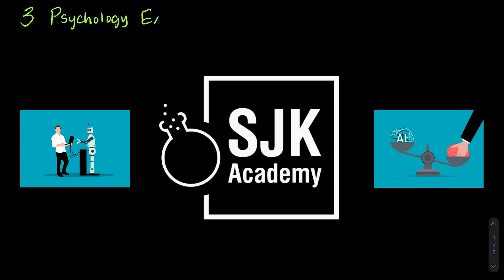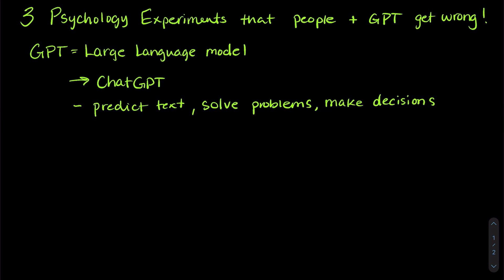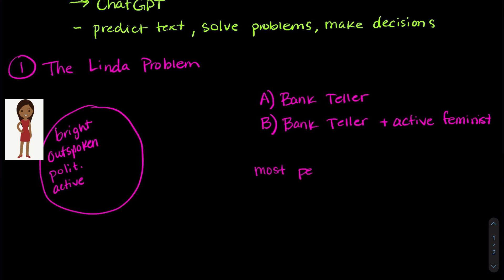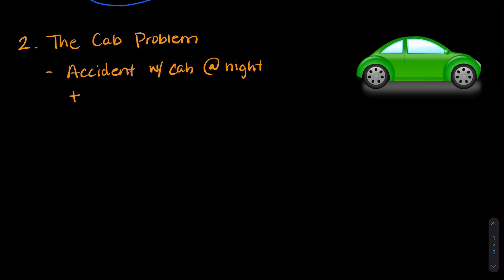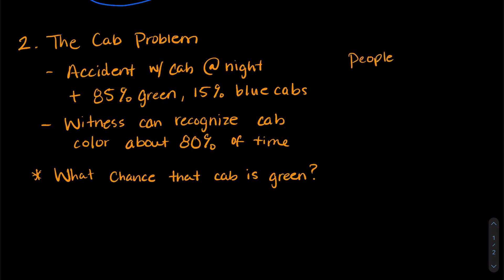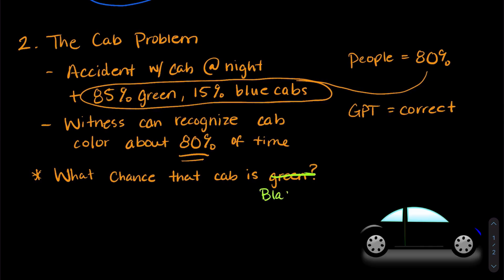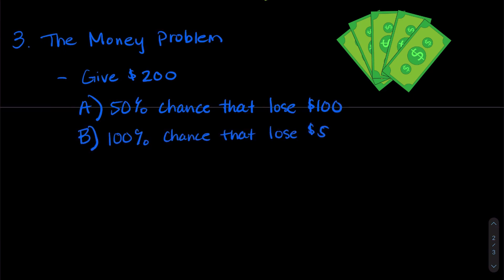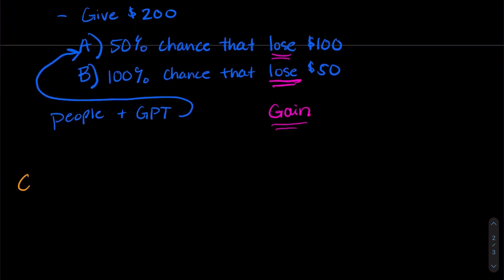3 Psychology Experiments that people (and GPT) get wrong | SJK Academy | AI & Psychology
Summary:
Researchers treated a computer program called GPT-3 like a participant in a psychology experiment to learn about how it “thinks”.

Abstract: What do chatbots, voice assistants, and predictive text have in common? They all use computer programs called language models. Large language models are new kinds of models that can only be built using supercomputers. They work so well that it can be hard to tell if something was written by a person or by a computer!

We wanted to understand how a large language model called GPT-3 worked. But we wanted to know more than whether GPT-3 could answer questions correctly. We wanted to know how and why. We treated GPT-3 like a participant in a psychology experiment. Our results showed that GPT-3 gets a lot of questions right. But we also learned that GPT-3 gets confused very easily. And it doesn’t search for new information as well as people do. Knowing how and why large language models come up with wrong answers helps us figure out how to make even better versions in the future.

Chapters:
0:00 Intro: 3 Psychology experiments
0:42 The Linda problem (Conjunction fallacy)
1:37 The Cab problem (Base-rate fallacy)
2:58 The Money problem (Loss aversion bias)
3:56 Conclusion

Acknowledgment: This video was produced with support from the Akamai Foundation.